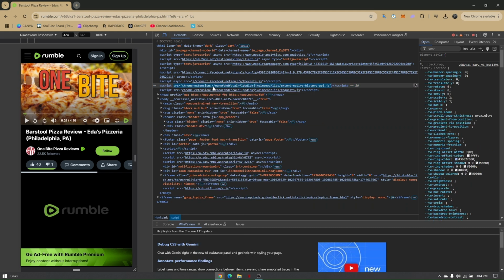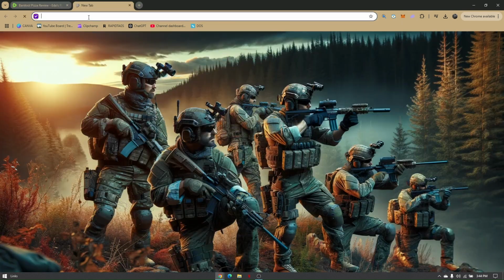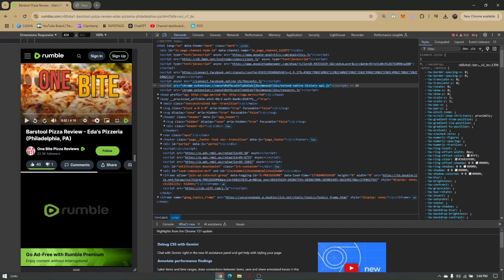HOW TO DOWNLOAD VIDEOS FROM RUMBLE 2026! (FULL GUIDE)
In this video, I am going to show you how to download videos from Rumble in 2026 using simple and effective methods. Whether you are looking to save Rumble videos for offline viewing or need a step-by-step guide to download your favorite content, this video has got you covered.